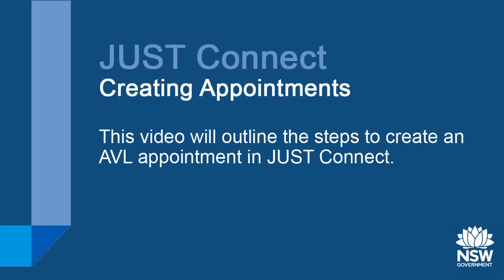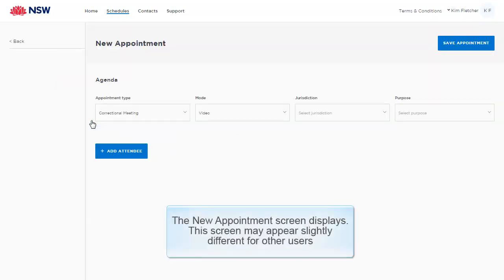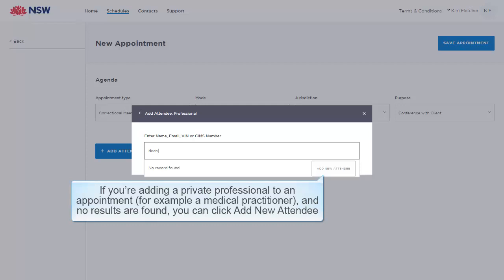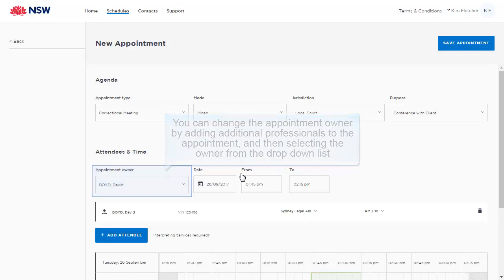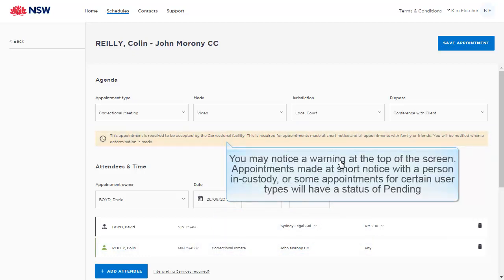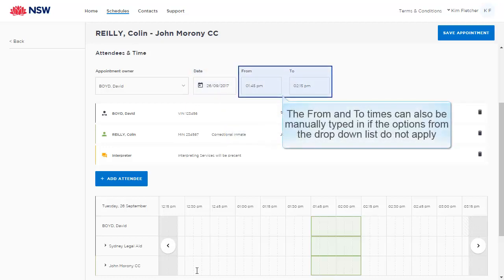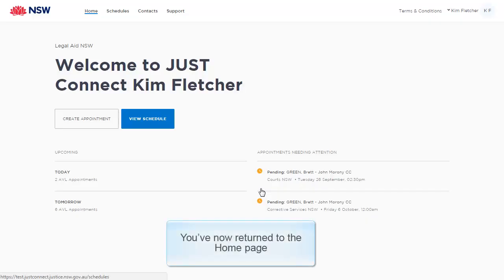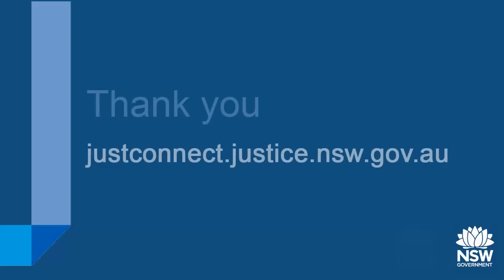JUST Connect - Create an Appointment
This video will briefly step you through the process of creating appointments in the JUST Connect system.